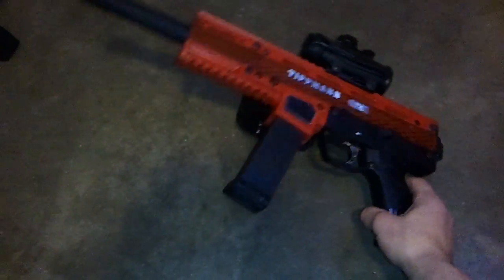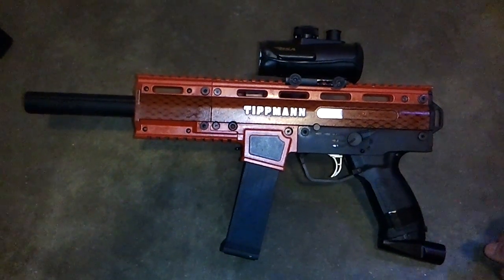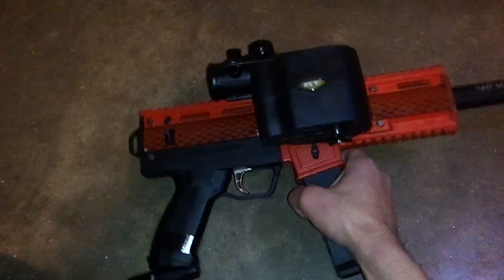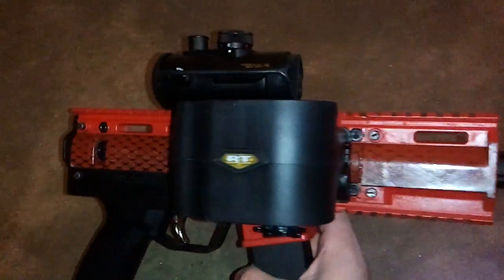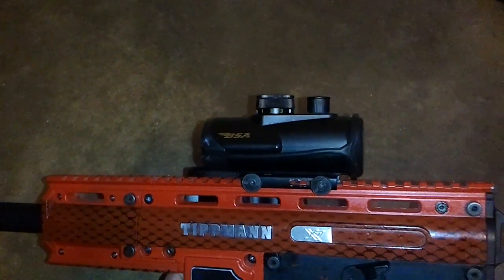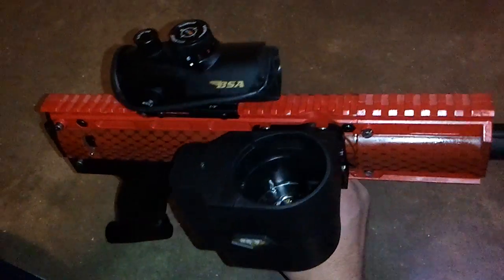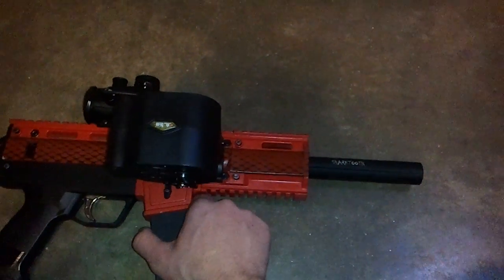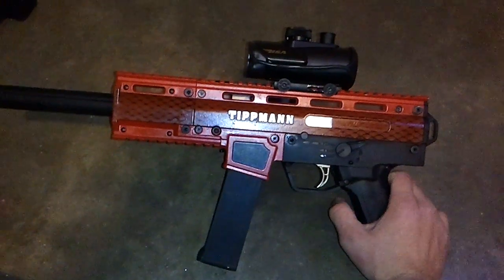X7 phenom custom painted bt rip clip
This is my x7 phenom. I custom painted it satin red with snake skin scales down the center of the marke. In the video i have a hammerhead sharktooth barrel. I also use a sly carbon fiber 14''. Please comment what you think about the marker. I'll be happy to answer any HOW TO questions as well.